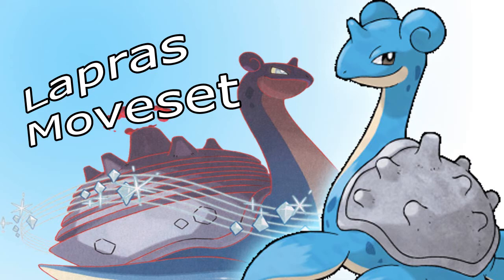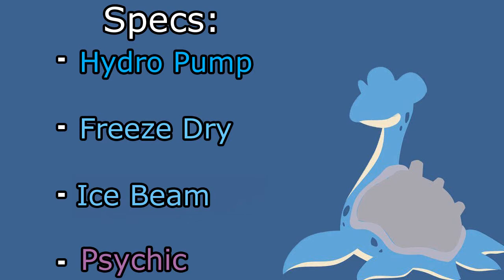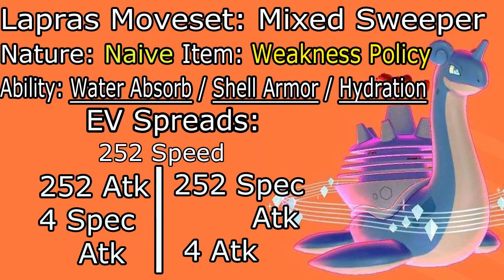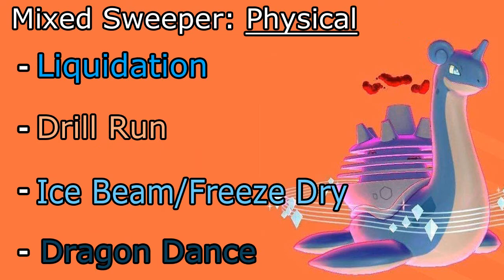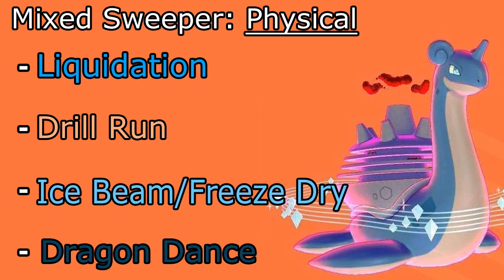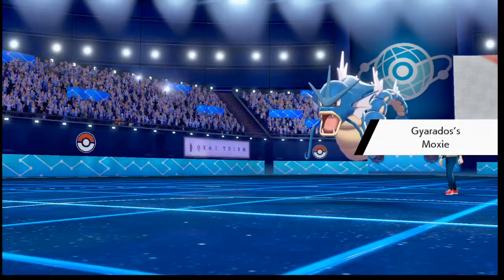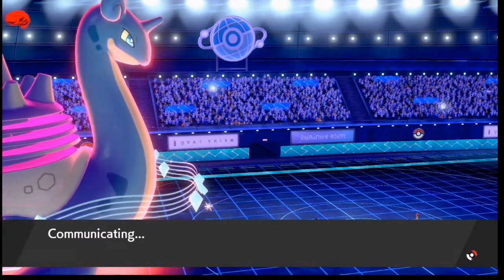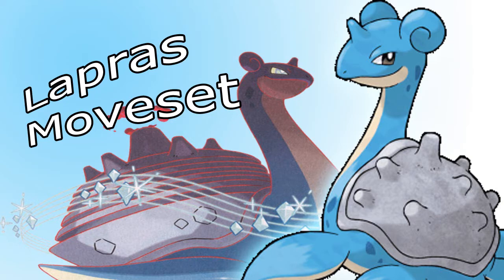Pokemon Moveset: Lapras/G-Max Lapras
We have 4 unique Lapras movesets and a clip to show off its sweeping potential.
0:00 Intro
0:32 1st Moveset
2:34 2nd Moveset
5:04 3rd Moveset
10:33 4th Moveset
12:15 Moveset Showcase Battle
16:42 Outro